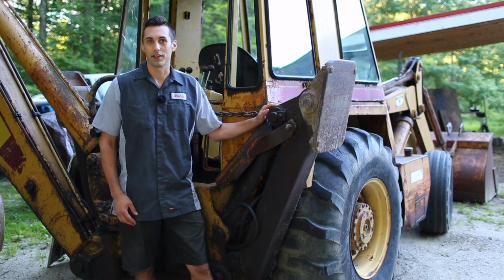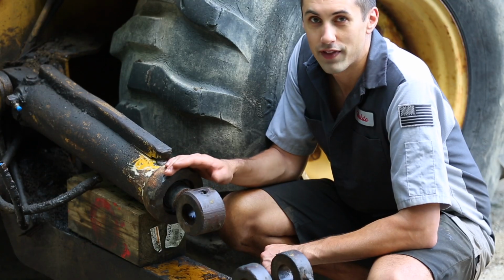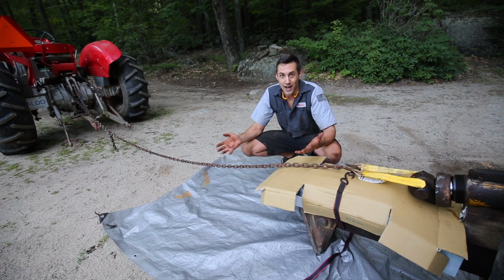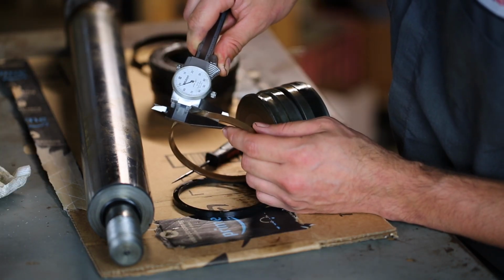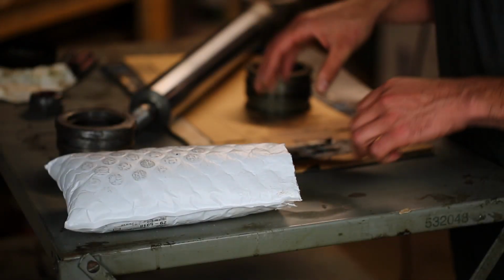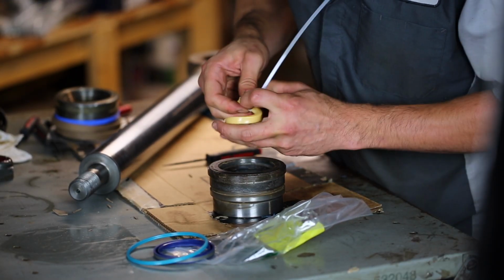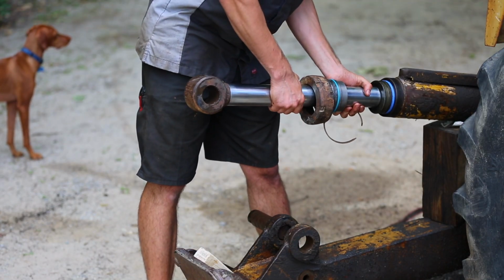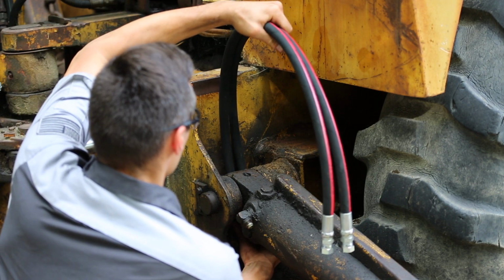Resealing a Backhoe Hydraulic Stabilizer Cylinder [Dynahoe 160 Part 10]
I replace the seals on one of the hydraulic stabilizer cylinders on my 1978 Dynahoe 160 tractor-loader-backhoe.

Milwaukee Metal Cutting Saw

Compact, powerful impact wrench

My favorite multiprocess welding machine